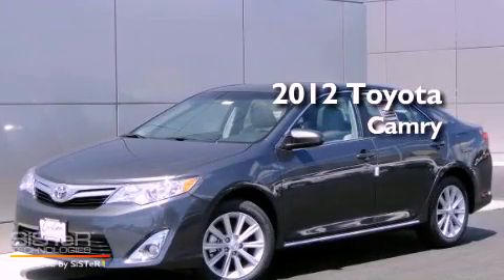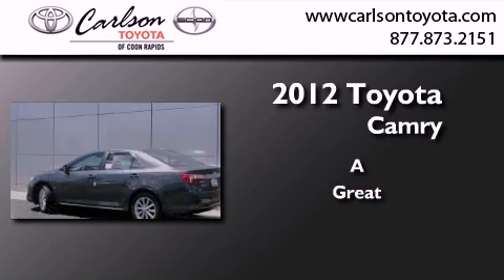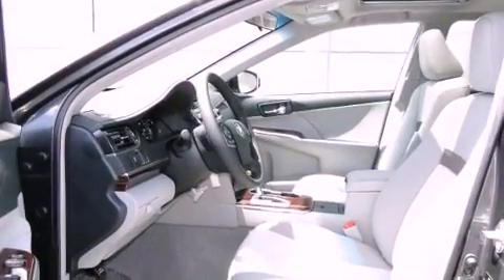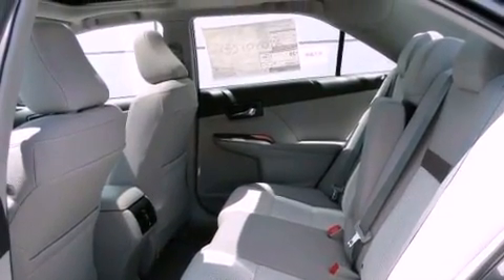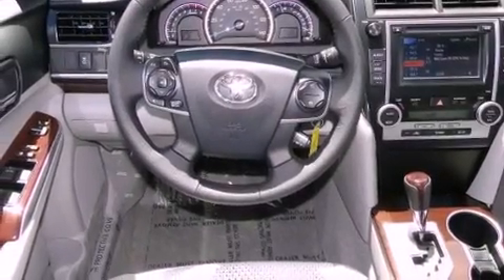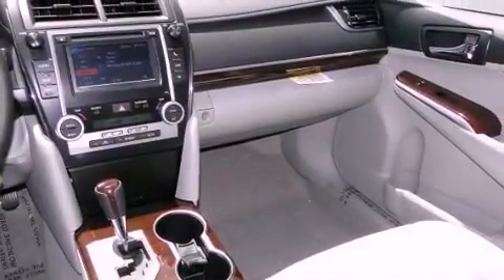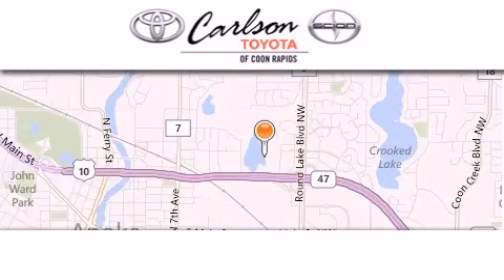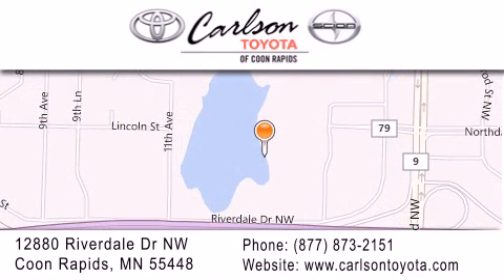2012 Toyota Camry Brooklyn Park MN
Year : 2012
 Make : Toyota
 Model : Camry
 Engine : 4 Cyl.

 Stock : 16881